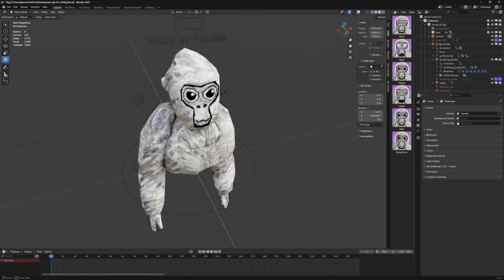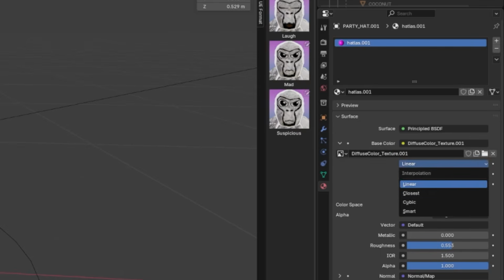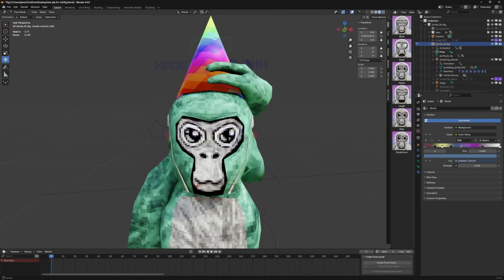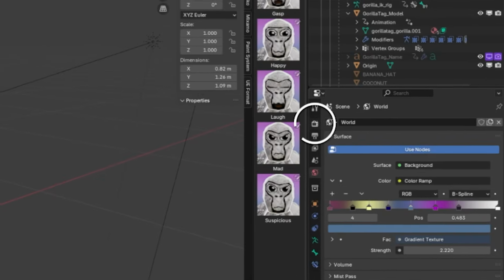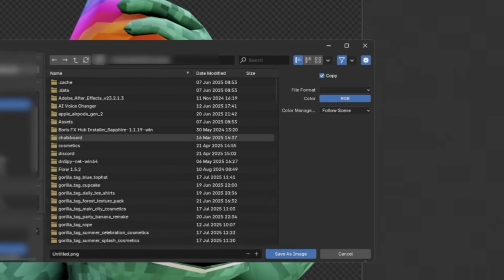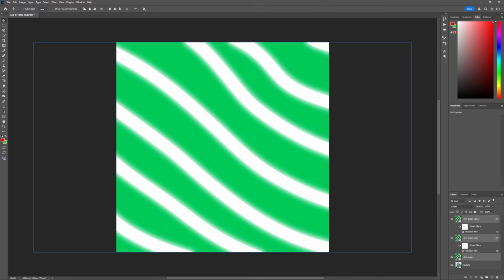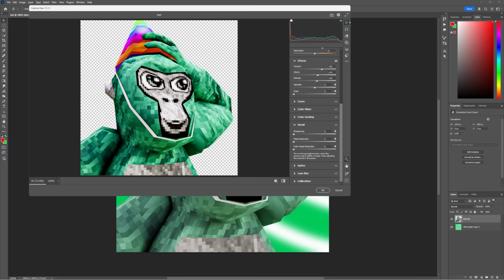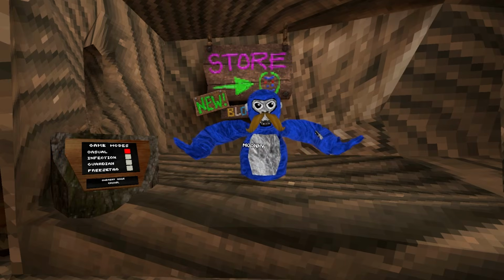How to Make the BEST GORILLA TAG PROFILE PICTURE (Blender)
I'll show you how to make the best possible Gorilla Tag PFP
Please like and sub bc this video took forever
If ur reading this, comment "Best PFP" and I'll heart your comment!

Don't worry about this 😁